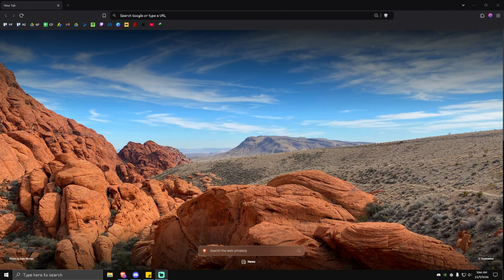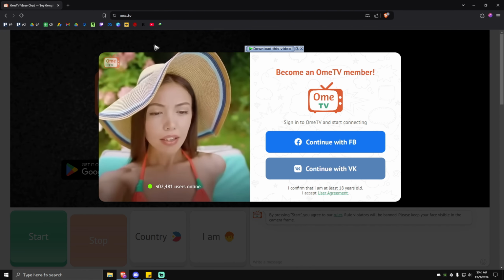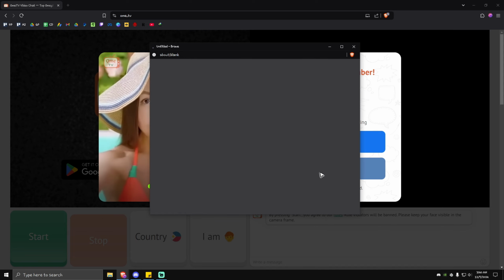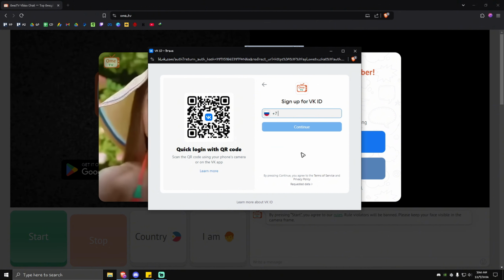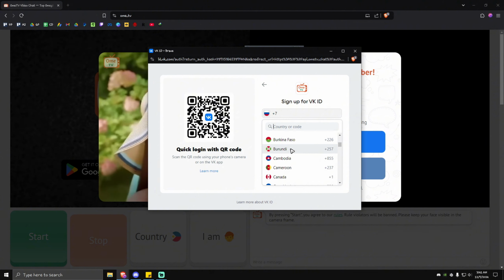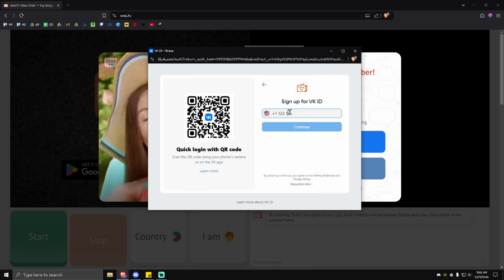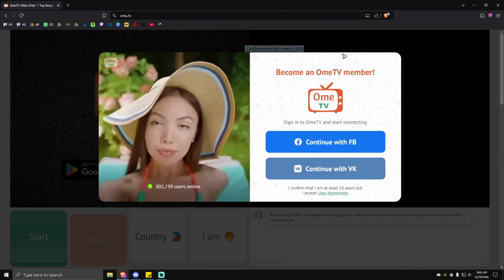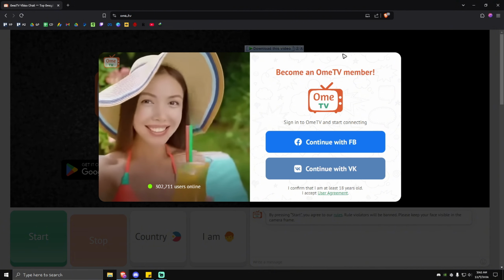How to login OmeTV without Facebook | Use VK account INSTEAD - Easy Guide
How to login OmeTV without Facebook | Ome TV login with VK

Hi there! In this How to login OmeTV without Facebook | Ome TV login with VK video tutorial I will show you how to easily create a VK account and use it to Login with OmeTv.